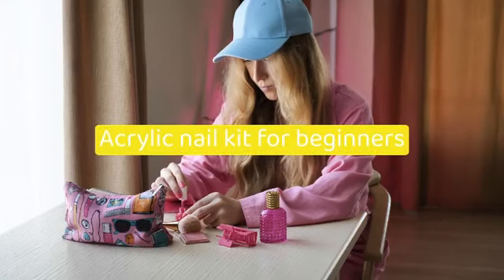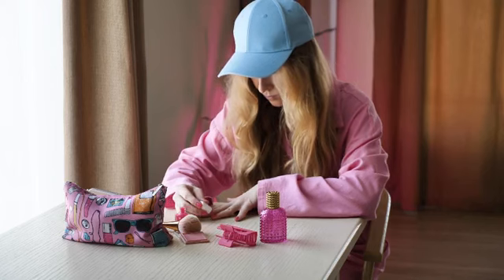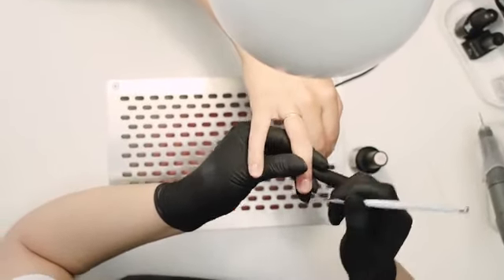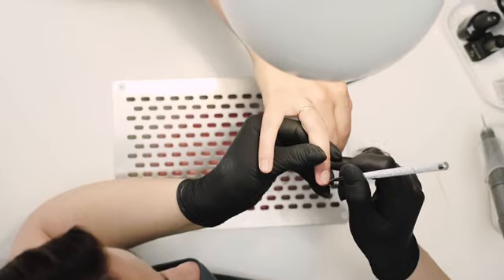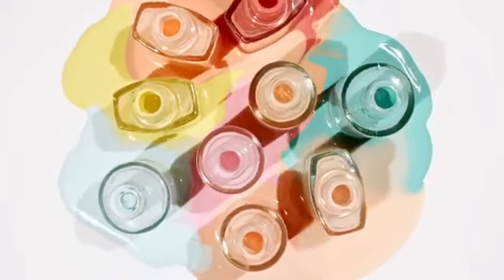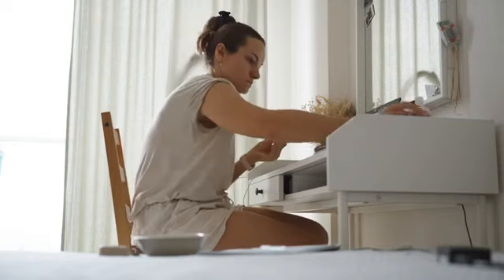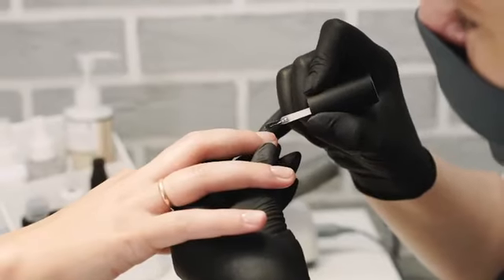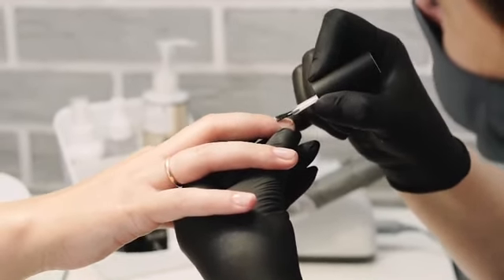Acrylic Nail Kit for Beginners Guide: Nail the Perfect Manicure at Home!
Welcome to Nailovely! If you're a beginner eager to dive into the world of acrylic nails, you've come to the right place. In today’s video, we're providing a comprehensive guide to using an acrylic nail kit to achieve a flawless, salon-quality manicure right at home. Whether you're new to nail art or looking to refine your skills, this guide is designed to make your acrylic nail journey smooth and enjoyable.

Why Acrylic Nails?
Acrylic nails are popular for their durability and versatility. They allow you to create a variety of shapes, lengths, and designs that can last for weeks. With the right tools and techniques, you can achieve stunning results that look professionally done.

What You'll Need:
To get started, you'll need a basic acrylic nail kit. Here’s a breakdown of the essential items included:

Acrylic Powder and Liquid: The foundation for your acrylic nails.
Nail Tips and Forms: To create the desired length and shape.
Nail Primer and Dehydrator: Essential for prepping your nails and ensuring the acrylic adheres properly.
Acrylic Brush: For applying and shaping the acrylic mixture.
Nail File and Buffer: To smooth and refine the surface.
Top Coat and Base Coat: To seal and protect your manicure.
Step-by-Step Guide:

Preparation: Start with clean, manicured nails. Push back your cuticles and buff the nail surface lightly.
Apply Nail Tips: Choose the right size tips for your nails and adhere them using nail glue. Trim and shape them to your preference.
Prep the Nail Surface: Apply nail primer and dehydrator to remove any oils and ensure better adhesion.
Mix Acrylic: Dip your brush into the acrylic liquid, then into the acrylic powder to form a bead. Apply the bead to your nail and spread it evenly.
Shape and File: Once the acrylic is set, shape your nails using a file. Smooth the surface with a buffer.
Finish with Polish: Apply a base coat, your chosen nail polish, and a top coat for a shiny, long-lasting finish.
Tips for Success:

Practice Makes Perfect: Don’t be discouraged if your first attempts aren’t perfect. With practice, your technique will improve.
Work in a Well-Ventilated Area: Acrylic products have strong odors; ensure good ventilation while working.
Be Patient: Allow adequate drying and curing time for each step to achieve the best results.
Join the Nailovely Community:
Share your acrylic nail creations with us and connect with fellow nail enthusiasts. We love seeing your progress and creativity!

Ready to Nail Your Manicure?
Get your acrylic nail kit ready, follow our step-by-step guide, and start creating stunning manicures at home. Whether you’re preparing for a special event or simply pampering yourself, this guide will help you achieve professional-looking results.